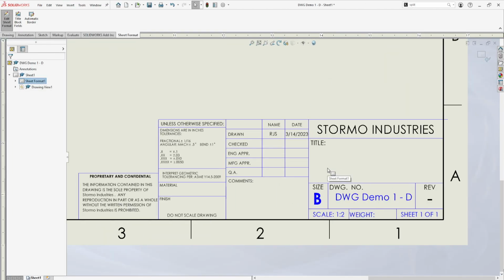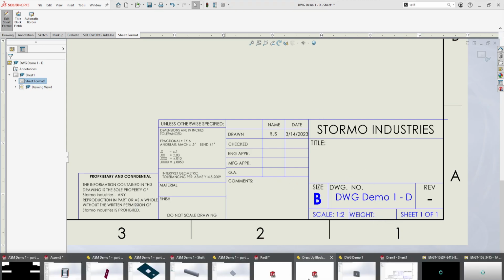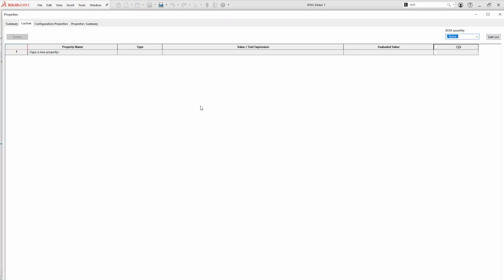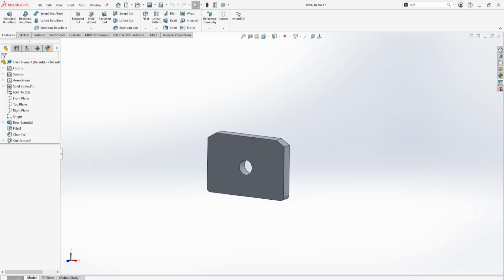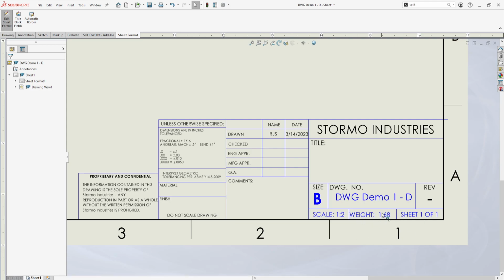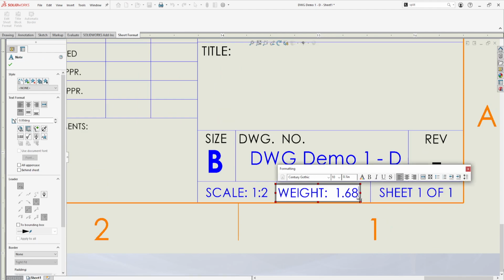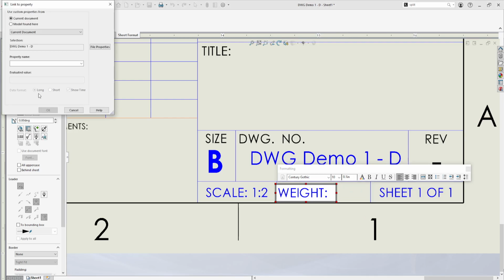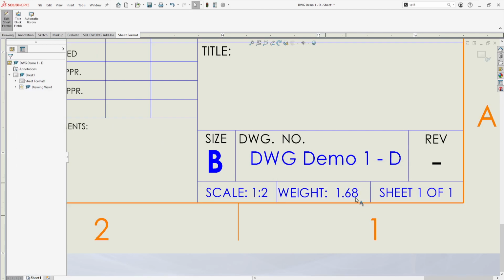SolidWorks Drawing Demo 6 Manual Creating of linked Property